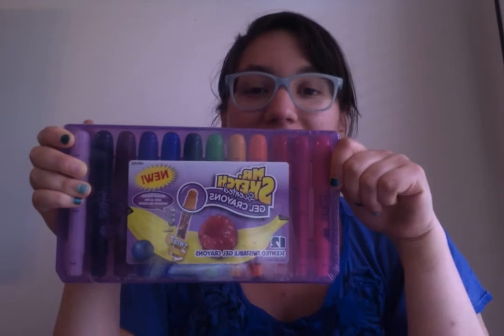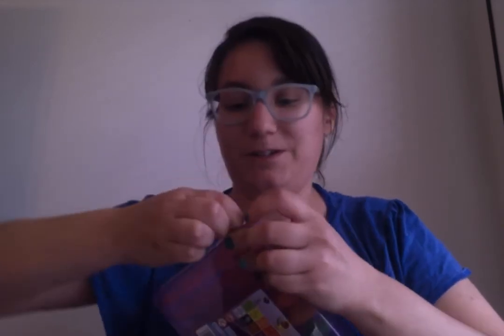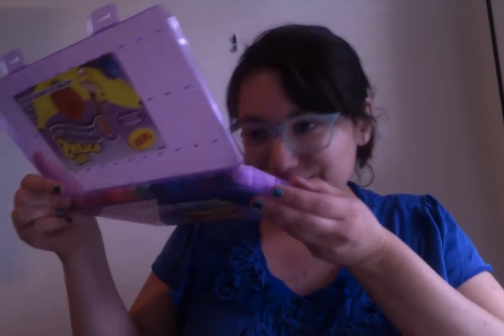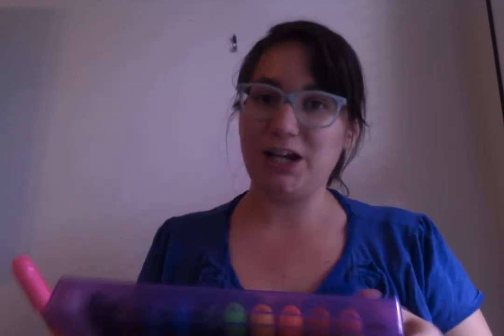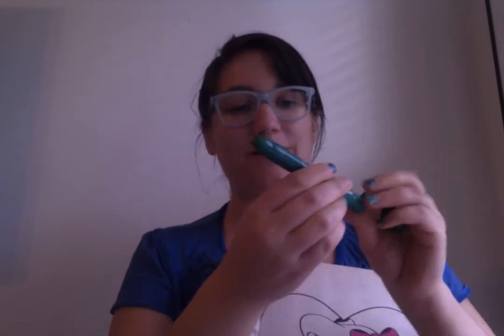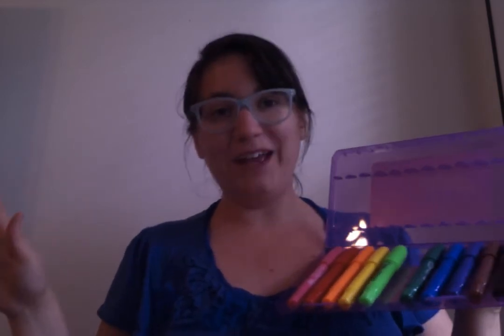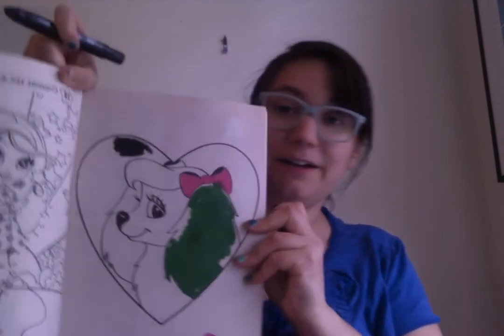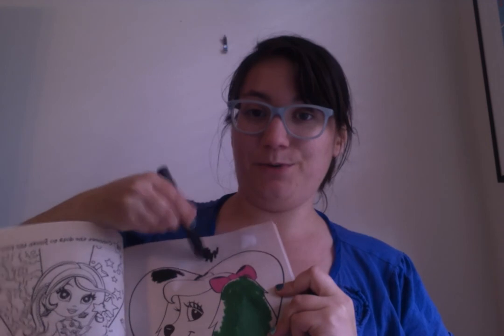UNBOXING Mr. Sketch Scented Gel Crayons REVIEW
Remember the Mr. Sketch scented markers? They just got an upgrade. Watch me unbox and review Mr. Sketch Scented Gel Crayons.

Have you tried these? What do you think?